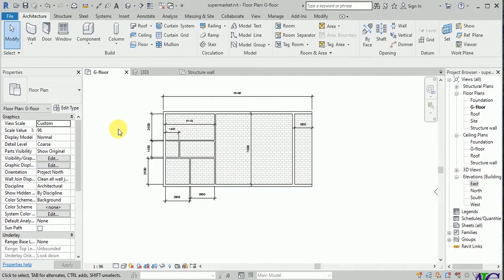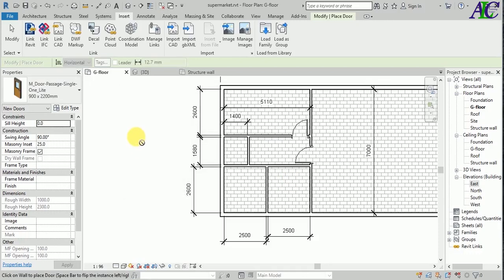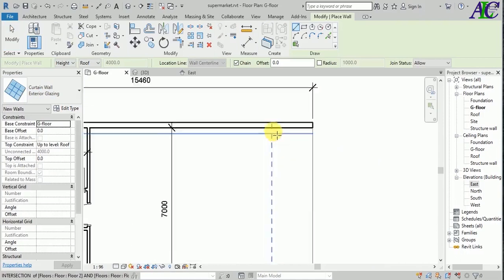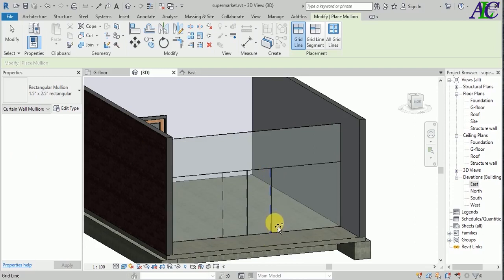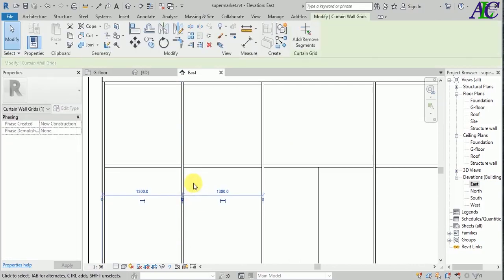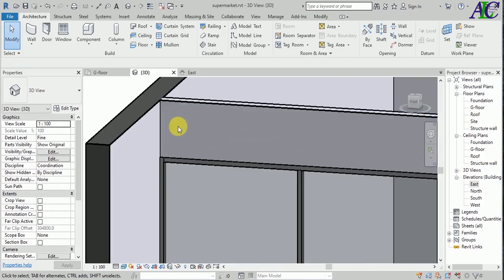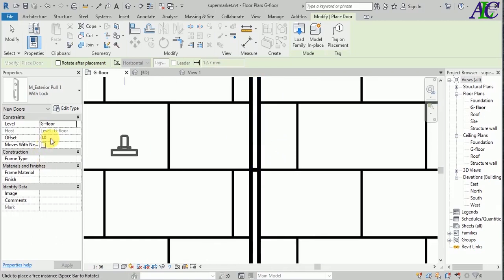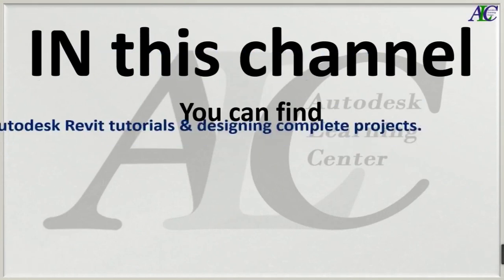Revit complete project for beginner - Supermarket part #2 of #6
In this tutorial (Revit complete project for beginner), you will learn how to insert door and creating exterior glazing wall. this basic tutorial is for beginner learners.